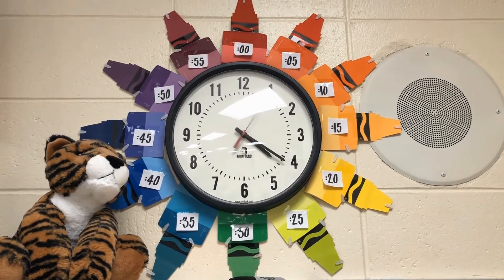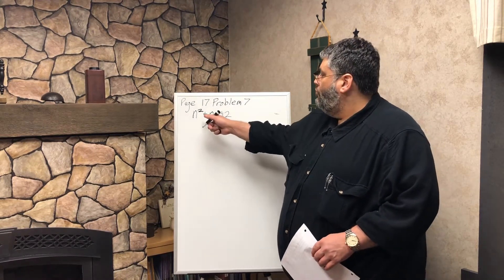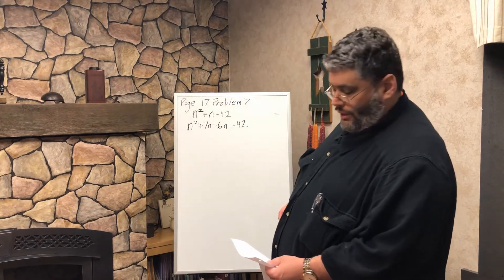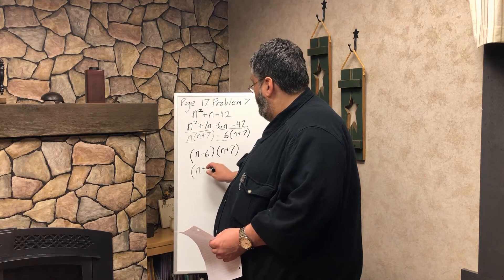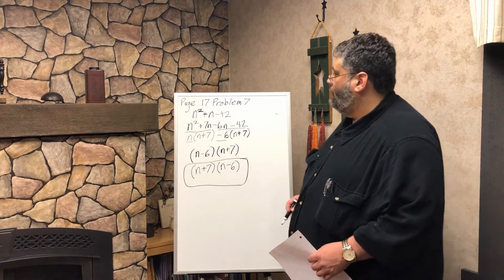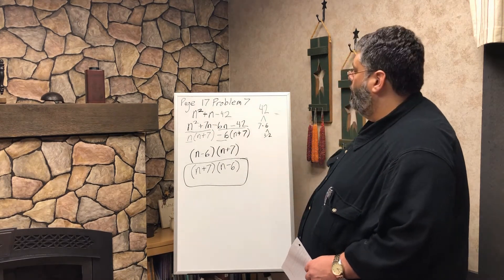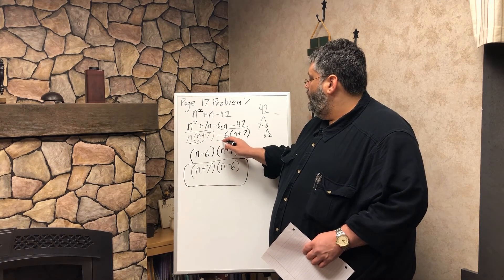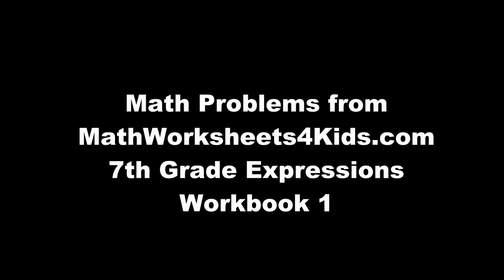Factoring Quadratic Expressions Lesson 5 Book1 - Pretzel Math Time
Problems from MathWorksheets4Kids.com
7th Grade Expressions Workbook 1